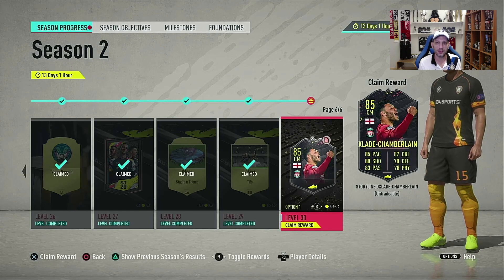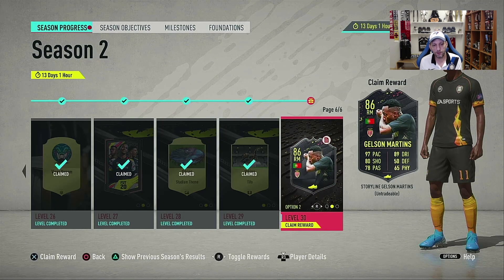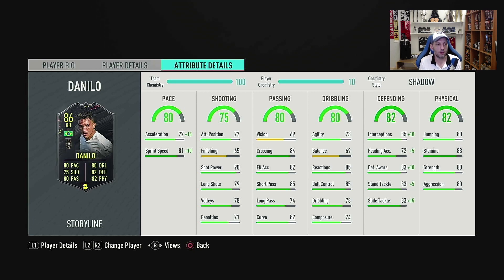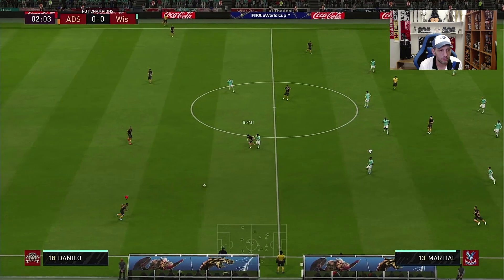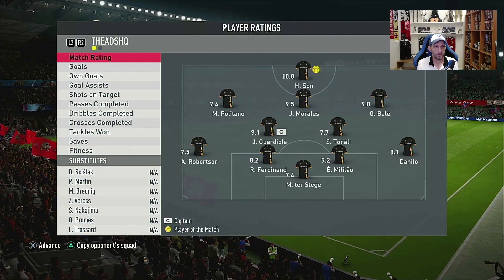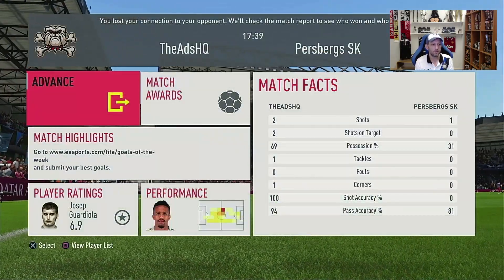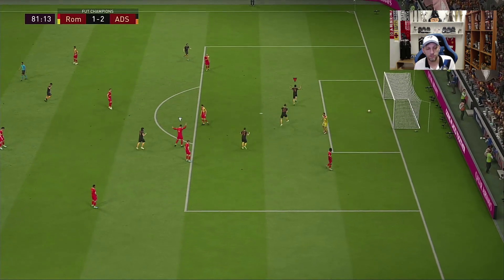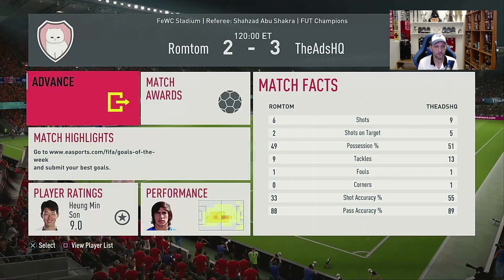FIFA 20 PLAYER REVIEW - STORYLINE DANILO - SEASON 2 FIFA 20 Ultimate Team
Back again with a new player review and this time we have Season 2 Storyline player Danilo Luiz da Silva "DANILO". Out of the 3 options his looks like the worst one, but we have to put him to the test and find out, is he a good RB? For those looking at a better Serie A RB or a Brazilan RB and are tempted to get him, check out this review before you decide!!!